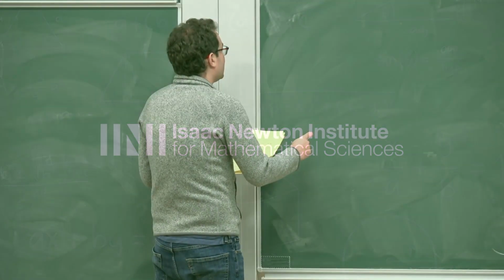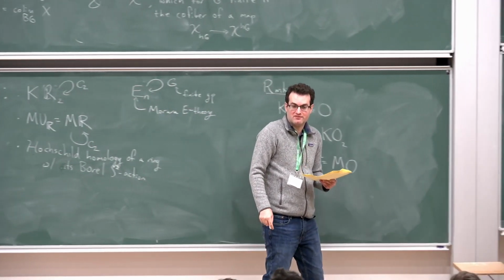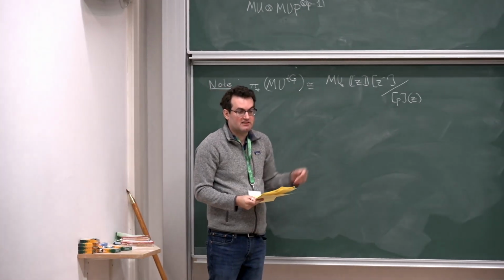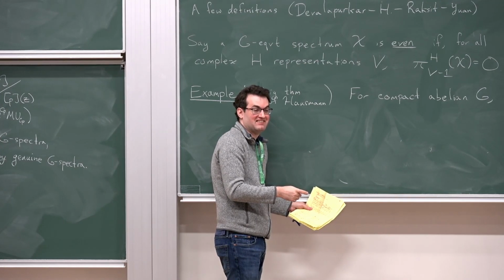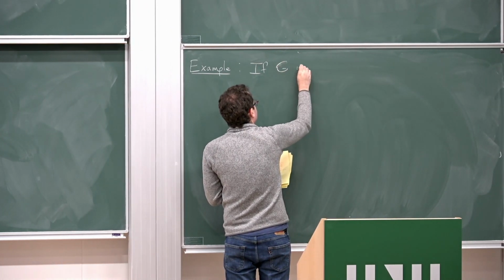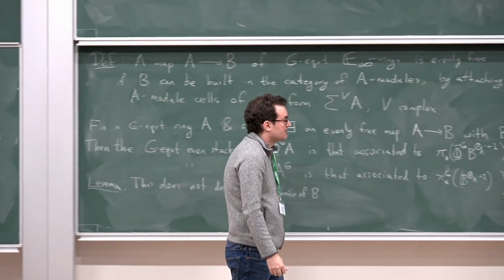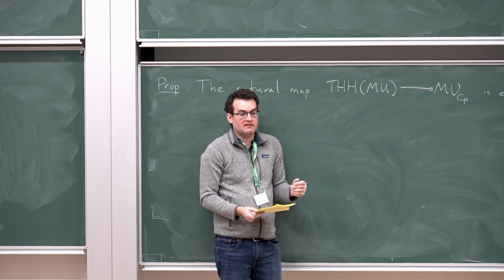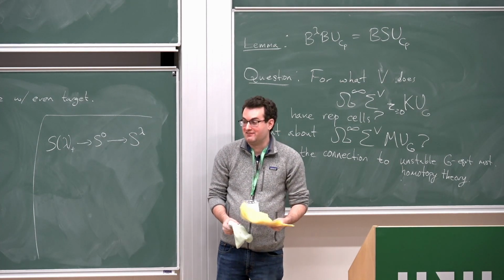Dr. Jeremy Hahn | A biased view of equivariant stable homotopy theory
Title: A biased view of equivariant stable homotopy theory
Speaker: Dr Jeremy Hahn (University of Cambridge)
Date: 13th Jan 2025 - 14:00 to 15:00